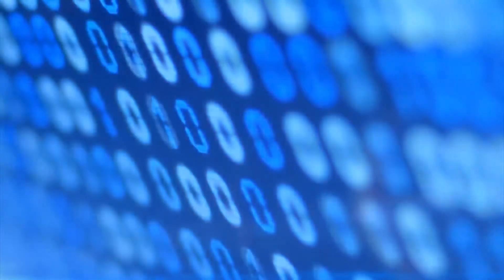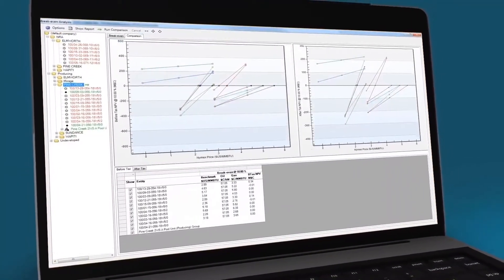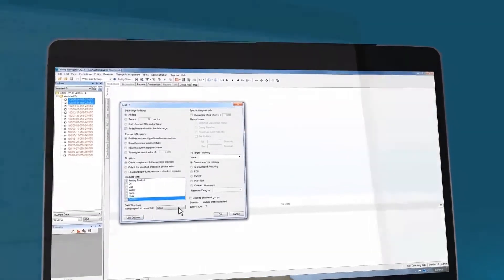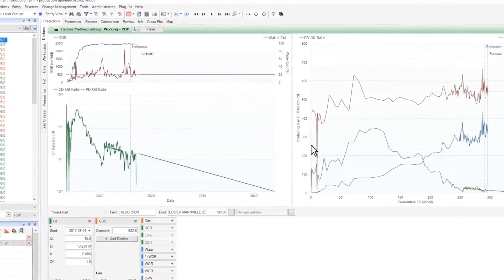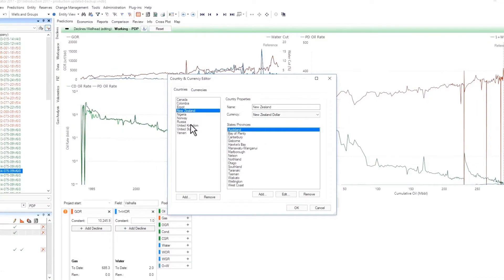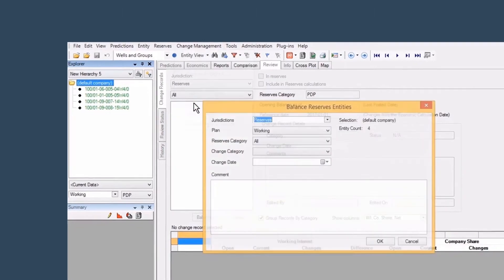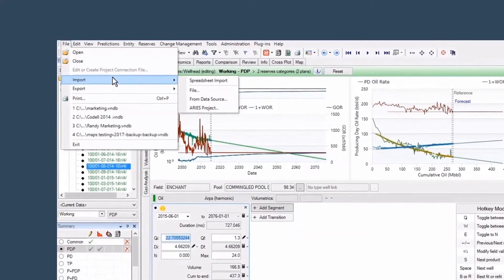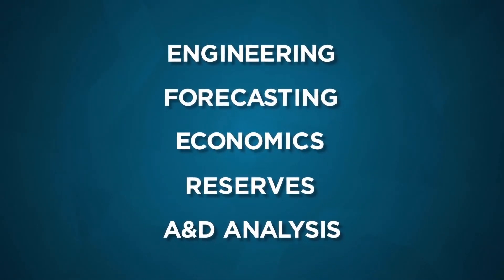Val Nav: Complete Engineering, Economics and Reserves Solution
Val Nav is a fully integrated decline curve analysis, petroleum economics, and reserves management software. It is a scalable and complete reserves estimation and evaluation system with a unique auto-forecasting algorithm and a powerful economics engine. See how Val Nav can improve at all ends of the asset evaluation and corporate reserves workflows.